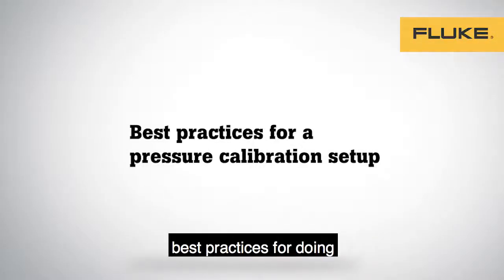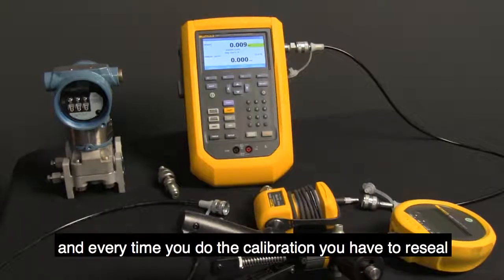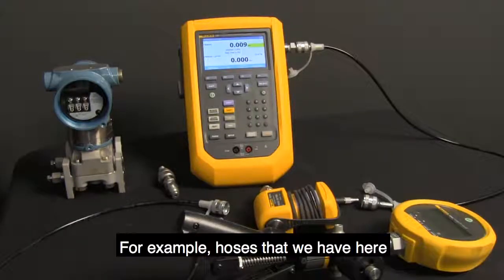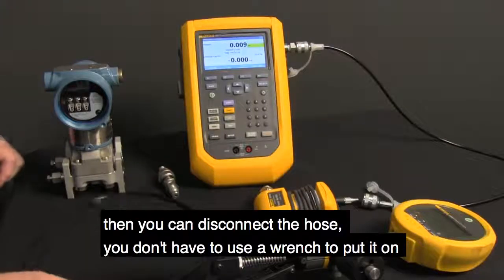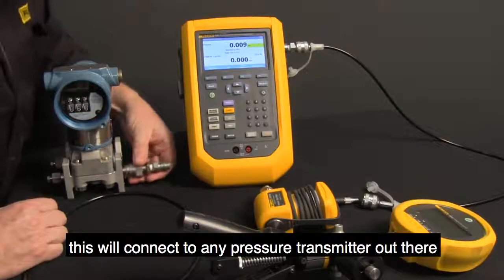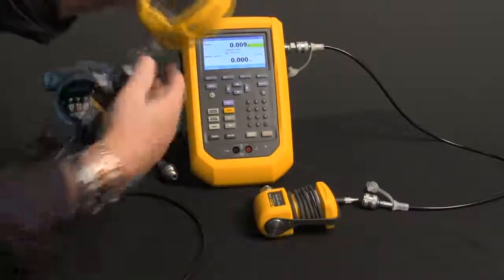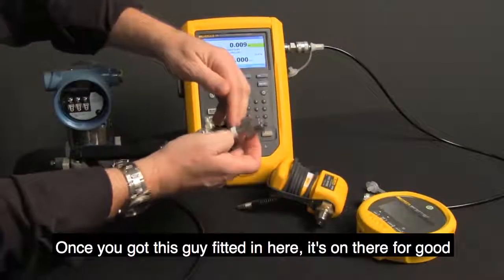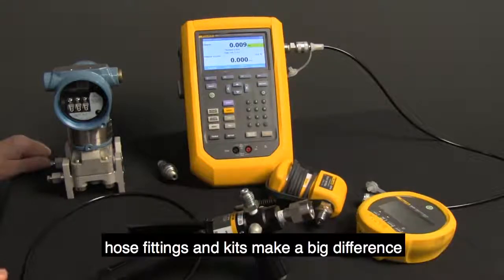Fluke Basınç Kalibrasyon Kurulumu için En İyi Uygulamalar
Değerli Müşterilerimiz,
Fluke 729 - Otomatik Basınç Kalibratörü için hazırlanan ürün tanıtım videosunu izleyerek ve linkinde yayınlanan yeni ürünümüzü inceleyerek cihaz hakkında ayrıntılı bilgi edinebilirsiniz.
Saygılarımızla,
NETES MÜHENDİSLİK A.Ş.